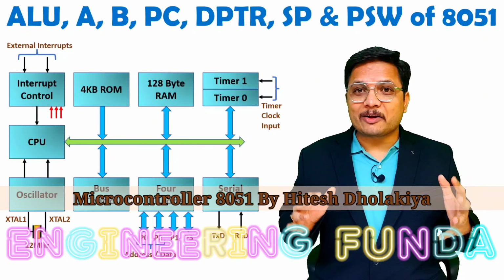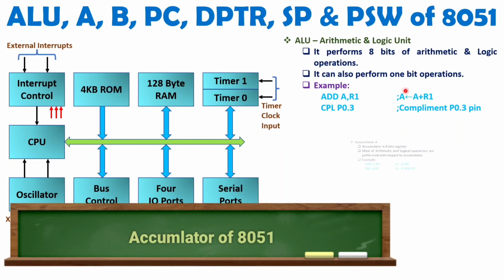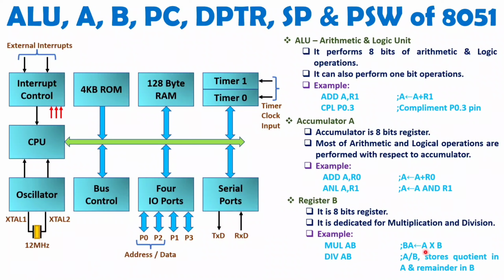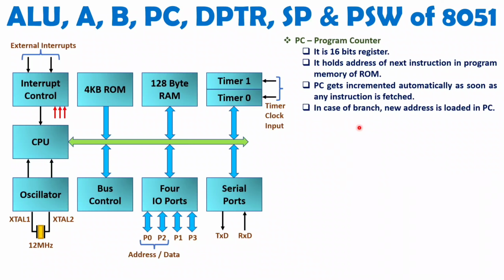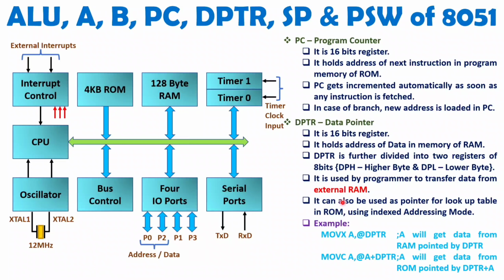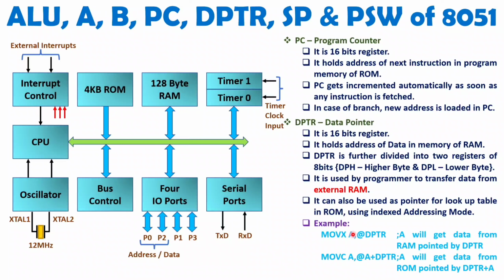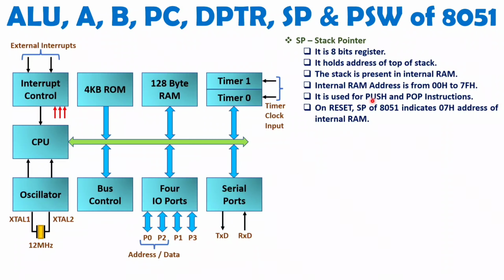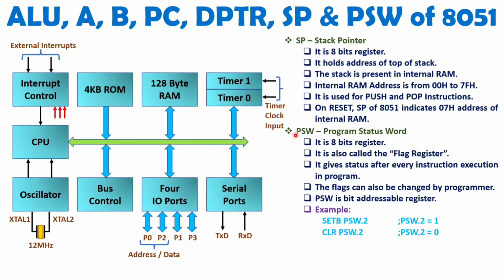Important Parts of the 8051 Microcontroller: Accumulator, Program Counter, and Key Components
Important parts of the 8051 Microcontroller are explained with the following Timestamps:
0:00 - Important parts of 8051 Microcontroller
0:35 - ALU of 8051
2:20 - Accumulator of 8051
3:28 - B register of 8051
4:52 - Program Counter of 8051
6:48 - Data Pointer of 8051
10:41 - Stack Pointer of 8051
12:56 - Program Status Word of 8051

Important parts of the 8051 Microcontroller are explained with the following outlines:
0. 8051 Microcontroller
1. Important parts of 8051 Microcontroller

The following Parts of Microcontroller 8051 are explained with it's working:
1. ALU - Arithmetic & Logic Unit
2. A - Accumulator
3. B Register
4. PC - Program Counter
5. DPTR - Data Pointer
6. SP - Stack Pointer
7. PSW - Program Status Word / Flag Register

Chapter-wise detailed Syllabus of the 8051 Microcontroller Course is as follows:

Difference between Microprocessor and Microcontroller, Von Neumann and Harvard Architecture, RISC and CISC Architecture.

Features of 8051 Microcontroller, Pin Diagram of 8051 Microcontroller, IO Ports of 8051 Microcontroller, Block Diagram of 8051 Microcontroller, Important Parts of 8051 Microcontroller, PSW Register of 8051 Microcontroller, ROM organization of 8051 Microcontroller, Internal RAM structure of 8051 Microcontroller, Stack of 8051 Microcontroller, SFRs of 8051 Microcontroller.

Editor, Compiler, Assembler, Linker & Loader, Data Types & Assembler Directives of 8051 Microcontroller, Addressing Modes of 8051 Microcontroller, Arithmetic Instructions of 8051 Microcontroller, Logical Instructions of 8051 Microcontroller, Rotate Instructions of 8051 Microcontroller, Boolean Instructions of 8051 Microcontroller, Data Transfer Instructions of 8051 Microcontroller, Branch Operations of 8051 Microcontroller, LJMP, AJMP, SJMP, JMP and CALL Instructions of 8051 Microcontroller, RET and RETI Instructions of 8051 Microcontroller, Branch Instructions of 8051 Microcontroller.

Timer and Counter of 8051 Microcontroller, TCON and TMOD registers of 8051 Microcontroller, Working of Timer and Counter in 8051 Microcontroller, Modes of Timer and Counter in 8051 Microcontroller, Timer Programming in 8051 Microcontroller.

Serial Communication in 8051 Microcontroller, SCON Register in 8051 Microcontroller, RS 232 Serial Communication Protocol.

Interrupt of 8051 Microcontroller, Power Saving Modes of 8051 Microcontroller, Memory Interfacing of 8051 Microcontroller.

Keil Introduction, Data Transfer Program in 8051, Finding Largest Number Program in 8051, Finding Square Program in 8051, Array Addition Program in 8051, LED Blinking Program in 8051, Switch LED Blinking Program in 8051, Segment Interfacing Program in 8051, LCD Interfacing & C Language Program in 8051, 50% & 70% Duty cycle timer C language program in 8051, Serial Communication in 8051, Serial Transmission C Language Program in 8051, Serial Reception C Language Program in 8051, Hardware Interrupt C Language Program in 8051, Timer Interrupt C Language Program in 8051, Keyboard Interfacing & C Language Program in 8051, ADC basics in 8051, LM35 Interfacing & C Language Program in 8051, DC Motor Interfacing & C Language Program in 8051, Stepper Motor Interfacing & C Language Program in 8051.

Engineering Funda channel is all about Engineering and Technology. Here this video is a part of 8051 Microcontroller.